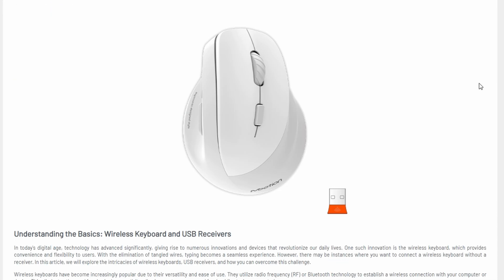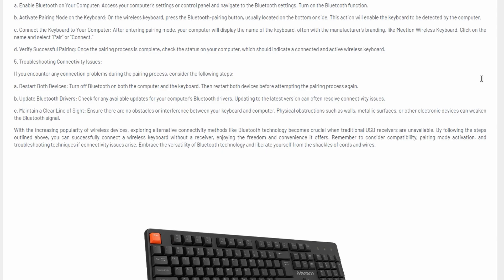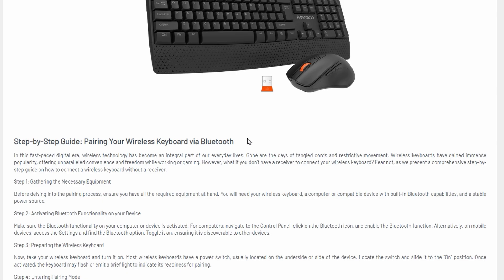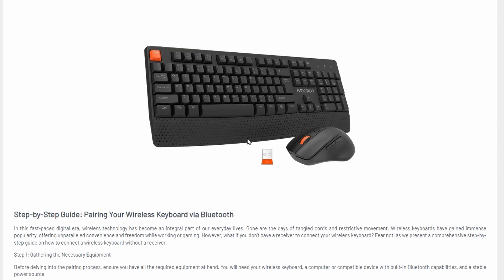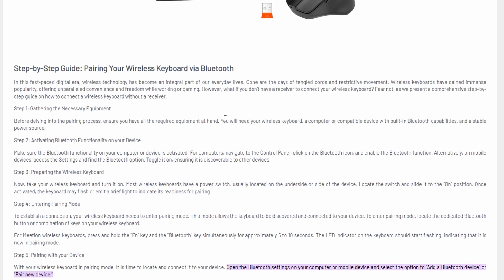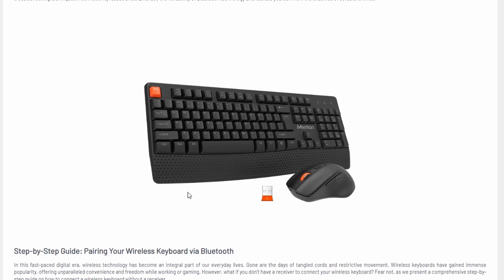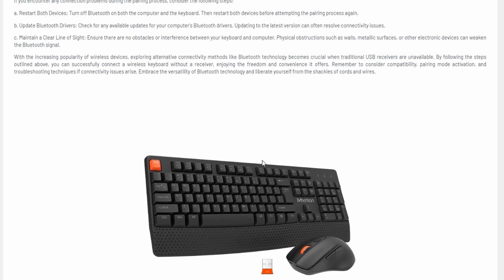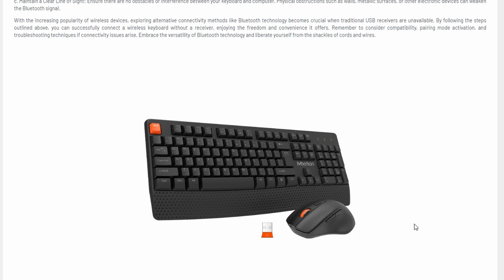How to Connect Wireless Keyboard without USB Receiver on Windows PC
In this informative video, we will guide you through the process of connecting a wireless keyboard to your Windows PC without the need for a USB receiver. Discover the step-by-step instructions and tips to ensure a seamless connection, enhancing your productivity and user experience. Whether you are setting up a new keyboard or troubleshooting an existing one, this tutorial is designed to assist you. Join us as we explore the various methods available for wireless connectivity.